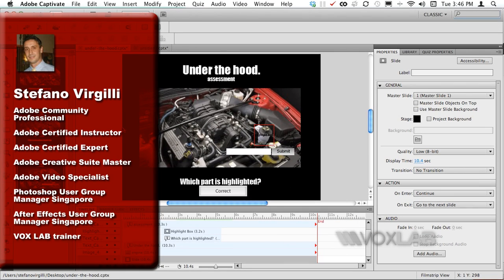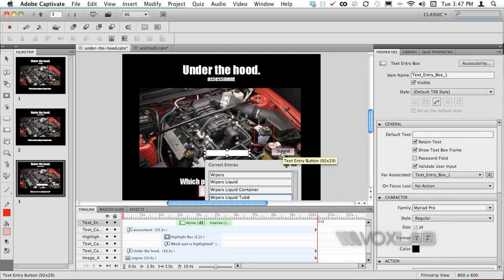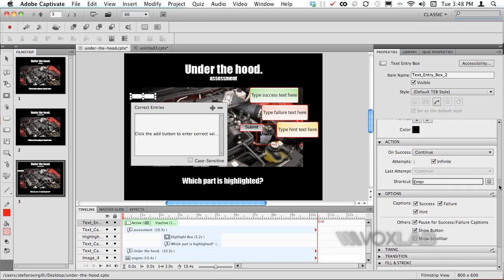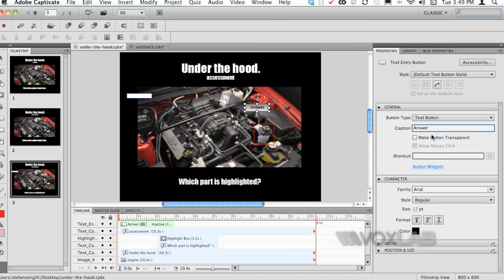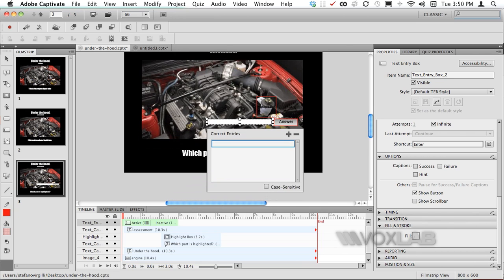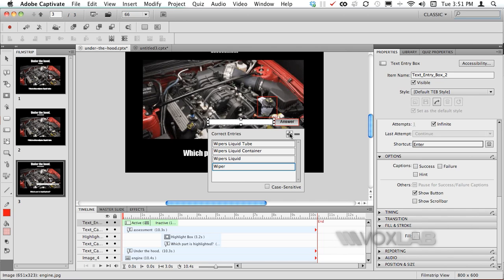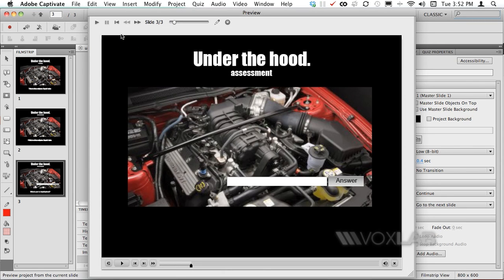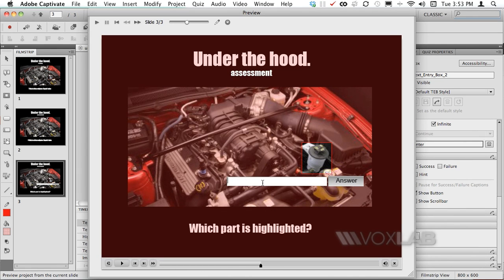Adobe Captivate - Text Entry Box (Tutorial by VOXLAB)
Stefano Virgilli from VOXLAB shows how to easily add Text Entry Boxes in your Presentation using Adobe Captivate 5.5